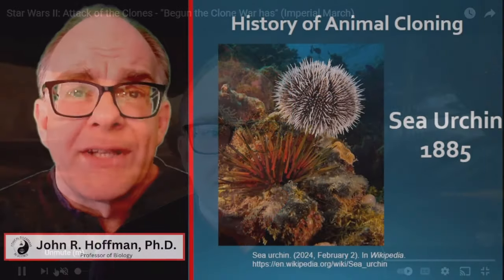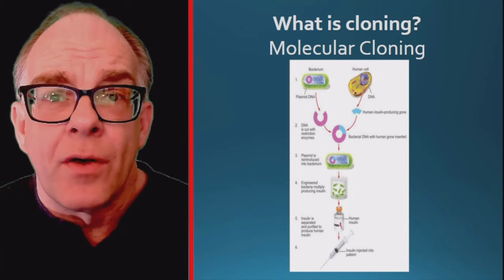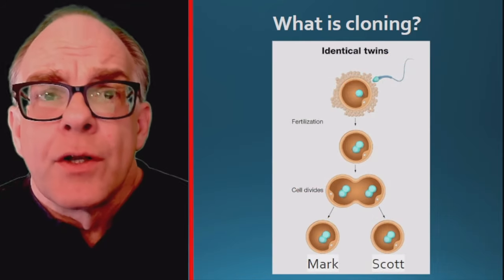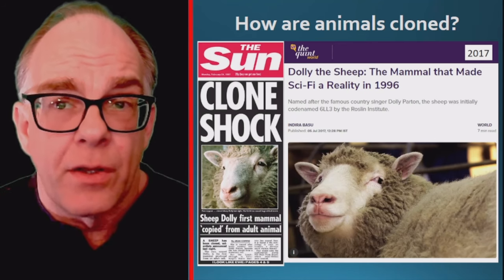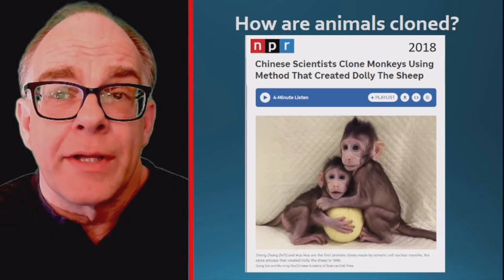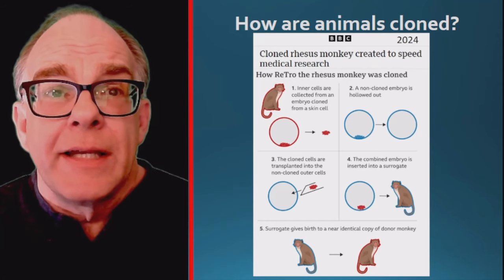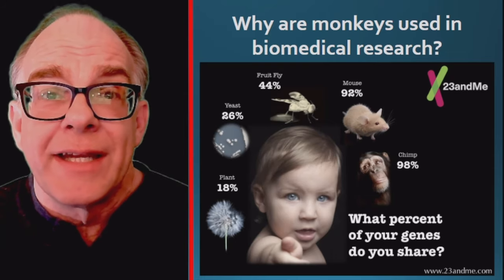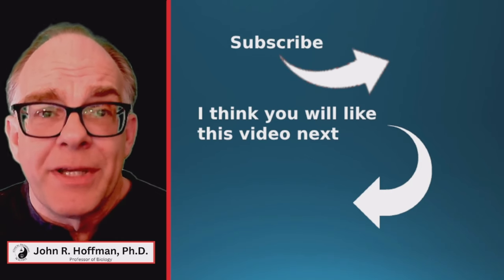China clones monkeys: should we clone non-human primates?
Cloning animals like Dolly the sheep and recently cloned monkeys from China opens exciting scientific possibilities but comes with serious ethical questions.

This video examines the science behind cloning, from Dolly to the first monkeys, and asks if we should clone animals. We explore the processes used to clone mammals starting with artificial twinning used to create the first cloned monkeys to the more complicated nuclear transfer that led to Dolly and Retro, the cloned Rhesus monkey announced in 2024.

In this video, we will examine
     What is cloning?
     How are animals cloned?
     Why are monkeys used in biomedical research?

Ethical Dilemma in Science:
Should clone non-human primates?
- Should cloning be used to protect vulnerable primate species from extinction?
- Should cloned primates (or other animals) of vulnerable species be under the same protection as animals in the wild?
- Should the decision to clone an animal depend upon the ultimate use of the animals, such as repopulation of the species in the wild or medical research?

Standards:
NGSS HS-LS3-1: Ask questions to clarify relationships about the role of DNA and chromosomes in coding the instructions for characteristic traits passed from parent to offspring.
AP Biology 5.2: Meiosis and Genetic Diversity IST-1 Heretditable information provides for continuity of life.

Cross-Curricular Connections:
Common Core State Standards Connections:
ELA/Literacy - RST.11-12.7: Integrate and evaluate multiple sources of information presented in diverse formats and media (e.g., quantitive data, video, multimedia) in order to address a question or solve a problem.
ELA/Literacy - RST.11-12.8: Evaluate the hypotheses, data, analysis, and conclusions in a science or technical text, verifying the data when possible and corroborating or challenging the conclusions with other sources of information.
ELA/Literacy - RST.11-12.9: Synthesize information from a range of sources (e.g., texts, experiments, simulations) into a coherent understanding of a process, phenomenon, or concept, resolving conflicting information when possible.

Recommended Readings:
(2008, updated 2021) Cloning. Stanford Encyclopedia of Philosophy.

Butler (2022) Primate disappearing at ‘Alarming Rate,’ as medical research fuels demand. Vice.

Ghosh (2024) Cloned rhesus monkey created to speed medical research. BBC.

0:00 Introduction
0:43 What is cloning?
3:24 How are animals cloned?
8:06 Why are monkeys used in biomedical research?
9:29 Ethical Dilemmas in Science